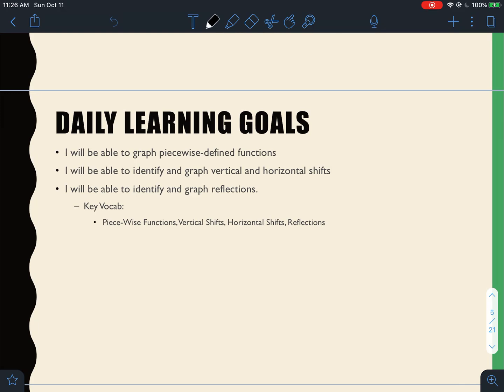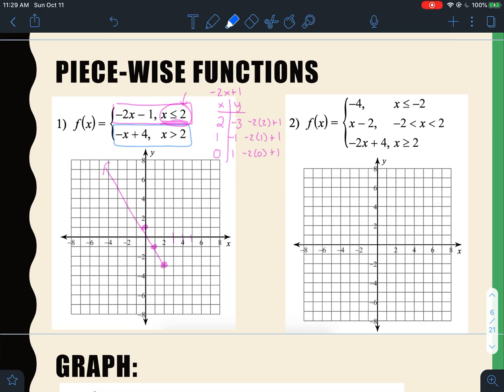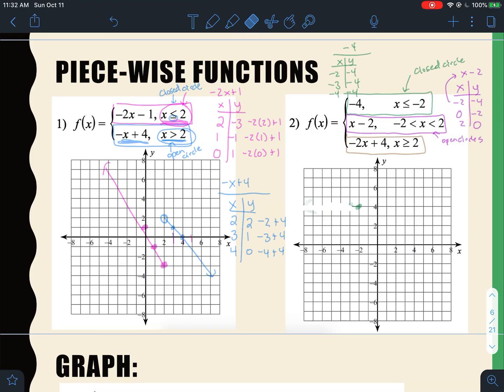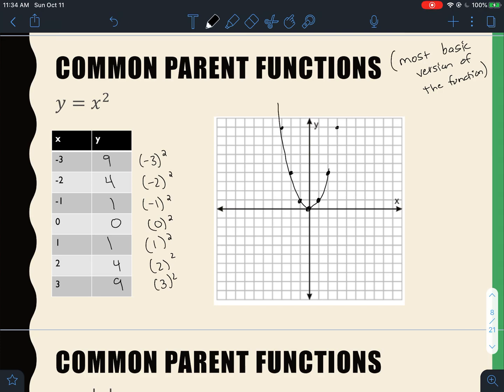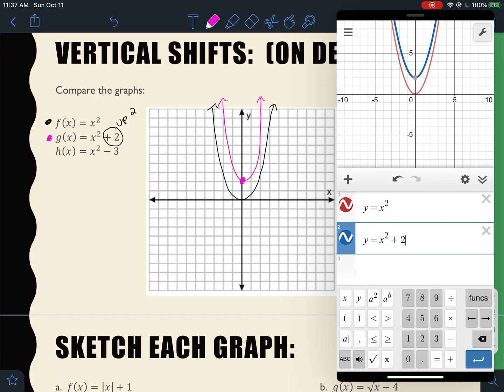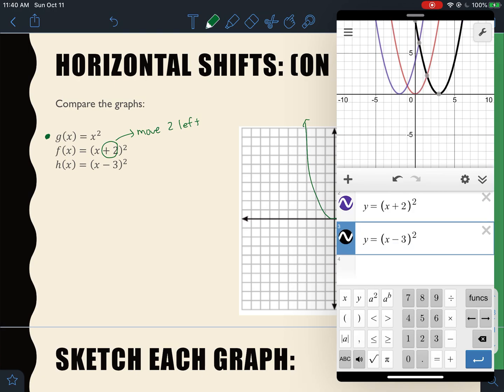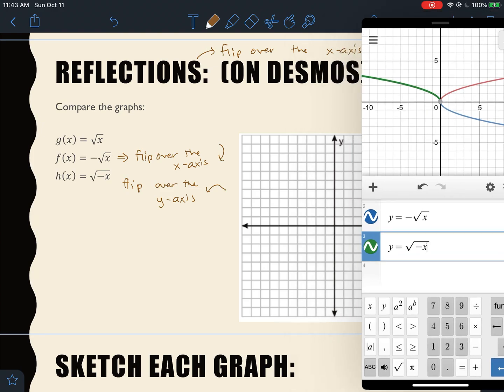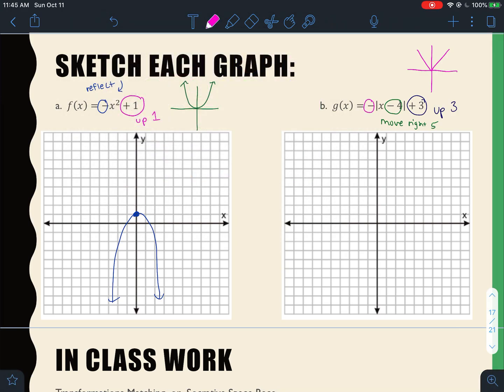Algebra 1: Unit 3 - Day 5b (Piece-Wise Functions, Parent Functions, Transformations on Functions)